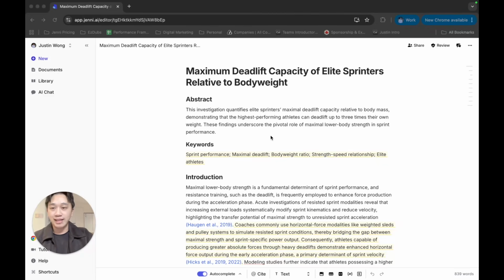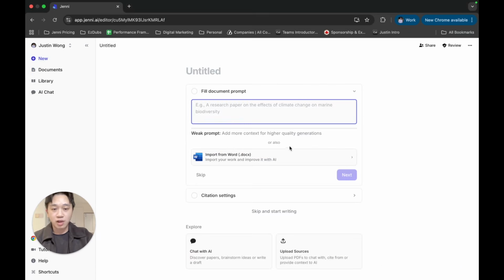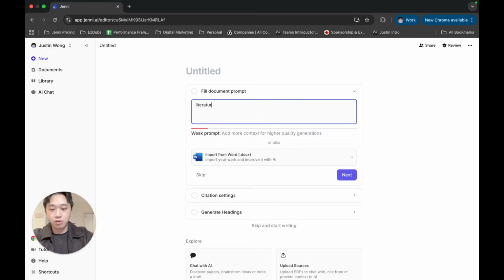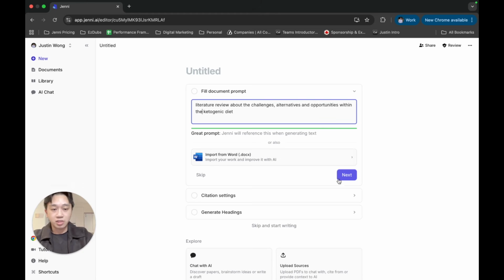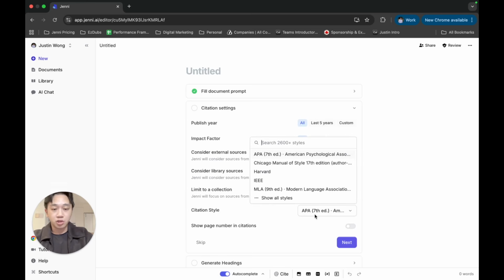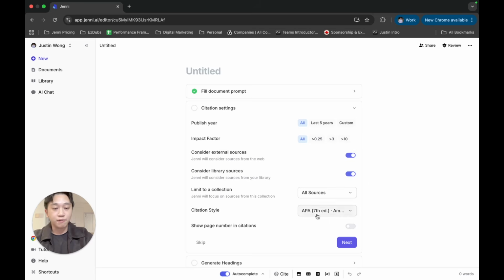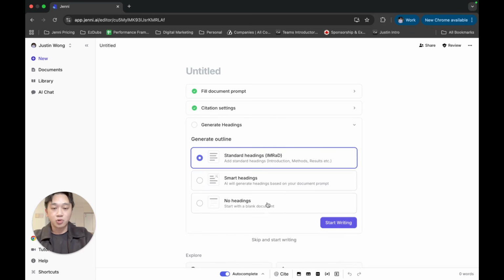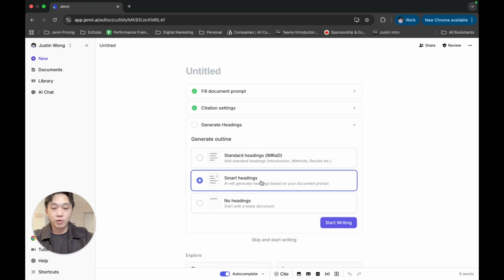How to start a document and build an outline with Jenni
In this tutorial, Justin from the Jenni AI team walks you through how to quickly start a new document and create an outline for your paper in the Jenni AI workspace.

You'll learn:
✅ How to create a new document in the Jenni workspace
✅ How to provide a strong prompt for your topic (e.g., "A literature review about emerging opportunities and challenges in the metaverse")
✅ How Jenni evaluates your prompt for quality
✅ How to generate headings for your research article and create an outline instantly